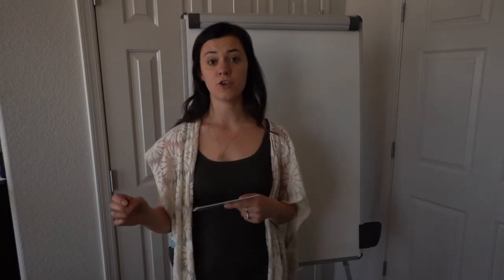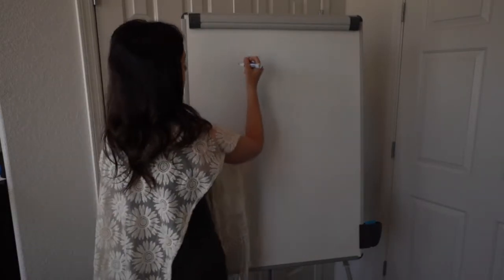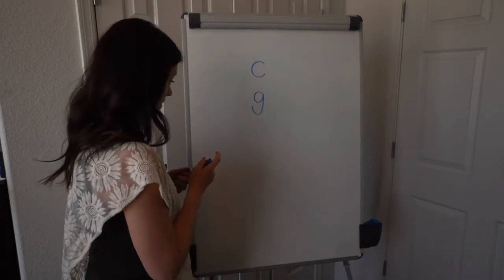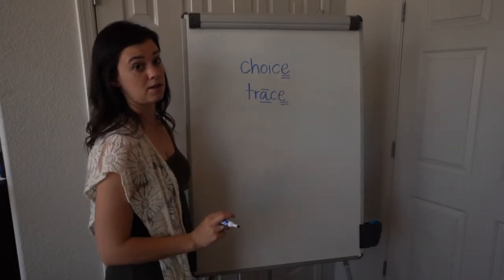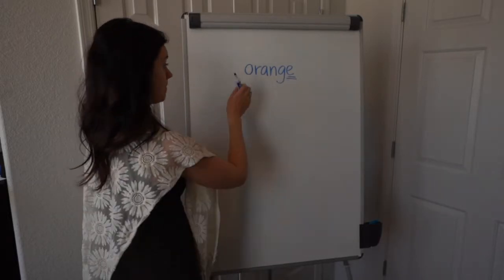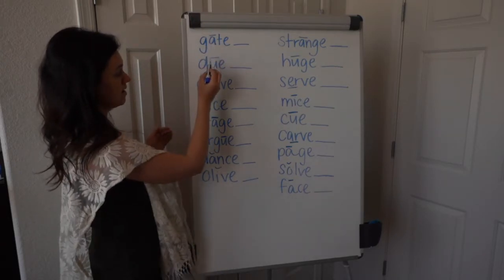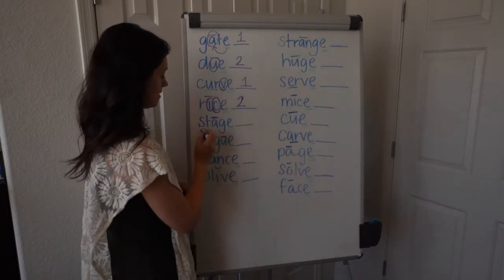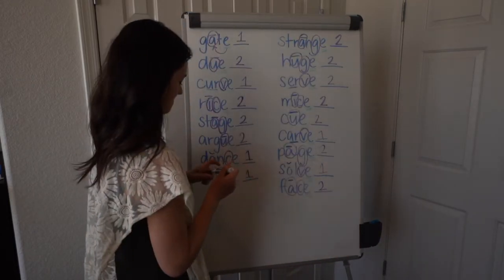Spelling Rules 12.2 and 12.3